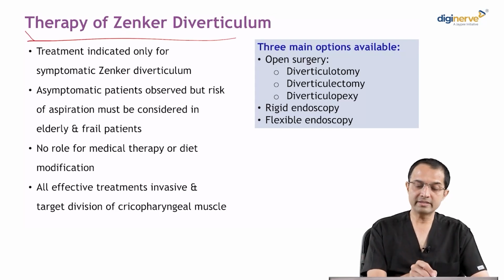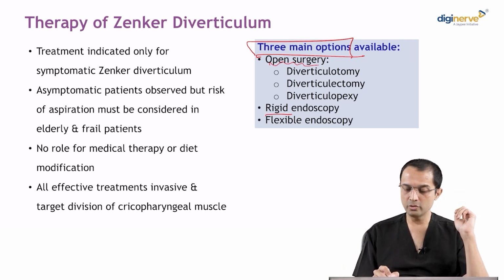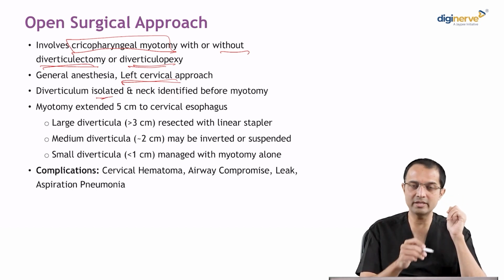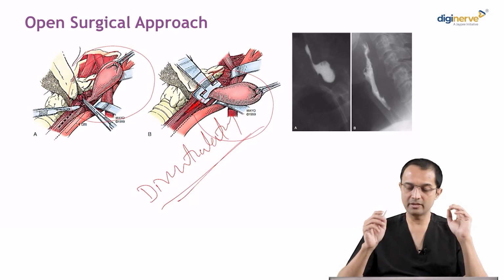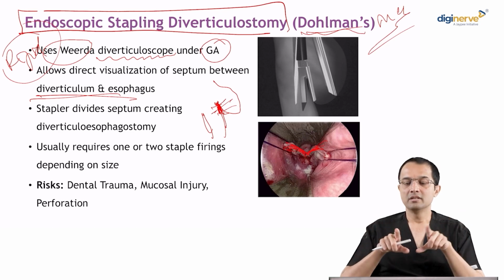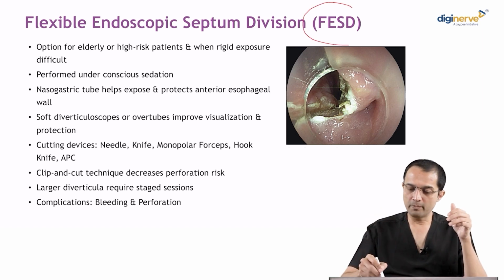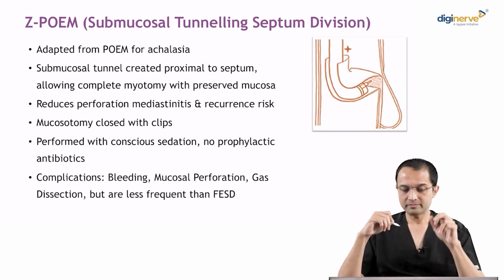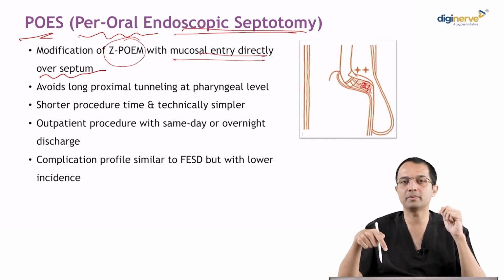Cricopharyngeal Dysfunction & Esophageal Diverticula Explained | GI & HPB Surgery for SS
Struggling with esophageal disorders for Surgery SS prep? This session by Dr.Sunil Shenvi (GI & HPB Surgery Faculty, DigiNerve) simplifies one of the most important yet tricky topics — Cricopharyngeal Dysfunction and Diverticular Disorders of the Esophagus.

In this video, you’ll learn:
• Concept of cricopharyngeal dysfunction
• Types of esophageal diverticula (Zenker’s, traction, epiphrenic)
• Clinical presentation and diagnosis
• Key surgical and management principles
• High-yield points for Surgery SS exams

Designed specifically for INI-SS & NEET SS aspirants, this video helps you build conceptual clarity and exam confidence.

Stay consistent. Stay ahead with DigiNerve.

About Course:
The GI and HBP Surgery module in Super Speciality course is led by Dr Sunil Shenvi, Chief Editor & Section Editor, Senior Consultant in GI, HPB, and Multiorgan Transplant Surgery (MS General Surgery, MCh GI Surgery, FACS, ASTS Transplant Fellowship, LLB, MBA) and is comprehensively based on Shackelford, Blumgart, and Sabiston’s Textbook of Surgery.
This course covers 55+ high-yield topics with 50+ hours of in-depth video lectures, focusing on NEET SS and INI SS–oriented GI and HPB concepts from the latest textbook editions. Designed for General Surgery residents, MCh/DrNB GI–HPB trainees, and young surgeons transitioning into clinical practice, the course emphasizes stepwise operative techniques with key anatomy, practical surgical tips, and case-based clinical reasoning reflecting real-world scenarios, while integrating physiology, pathology, and oncology for strong conceptual foundations.
It also includes latest updates in diagnostics, minimally invasive approaches, advanced technologies, and structured modules in Gastrointestinal Surgery, Hepato-pancreato-biliary Surgery, and Transplant Surgery.

About Surgery SS (Version2.0):
Surgery SS (Version 2) has a holistic approach, equipping students with essential clinical skills and lecture-based knowledge tailored for exam preparation, NEET SS and INI SS, including residency in broad and Superspeciality. The course encompasses all major super specialties, such as Surgical Oncology, GI and HBP Surgery, Neurosurgery, Urology, Plastic Surgery, CTVS & Pediatric Surgery, offering a well-structured and comprehensive learning experience.

About DigiNerve:
DigiNerve is an EdTech initiative by Jaypee Brothers, a pioneer and market leader in health science publishing with a legacy spanning over five decades. It aims to provide high-quality content to build strong concepts, acquire clinical skills, and excel in exams under the guidance of top faculty members. DigiNerve extensively covers the entire MBBS syllabus with the latest updates and helps students prepare for medical entrance exams, such as:
✅INISS Entrance Exam
✅ DNB and MCh Exit Exam DigiNerve
✅ Superspeciality entrance examinations and Surgery, Residency, NEET SS, INI SS, MCh and DrNB